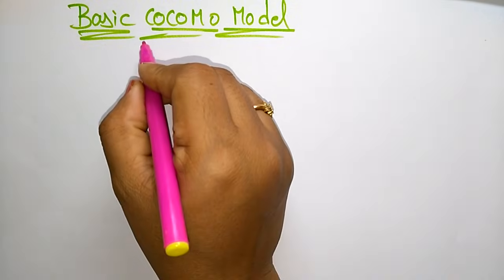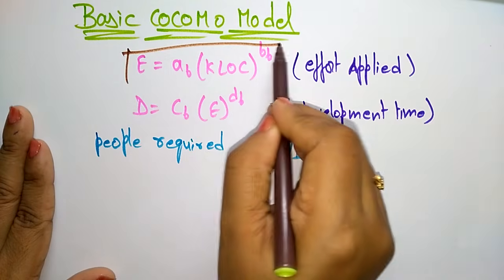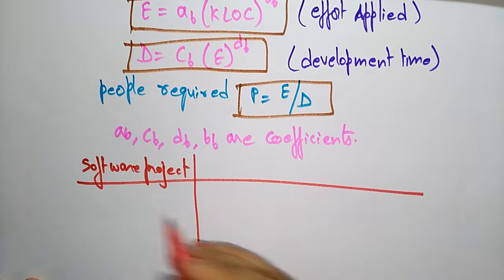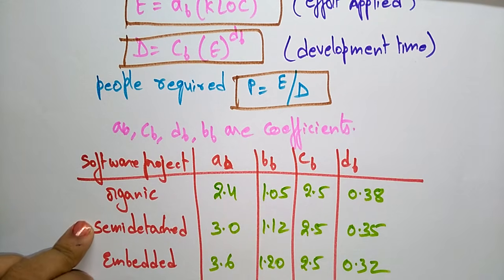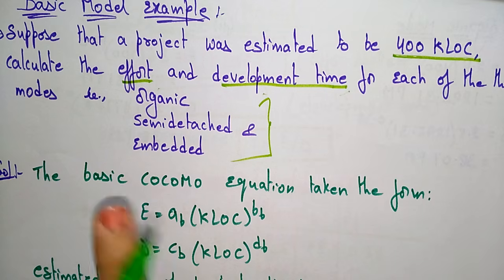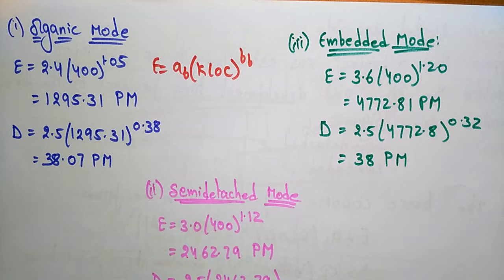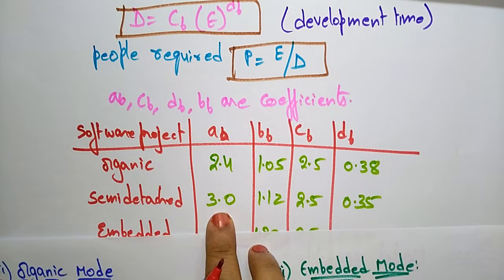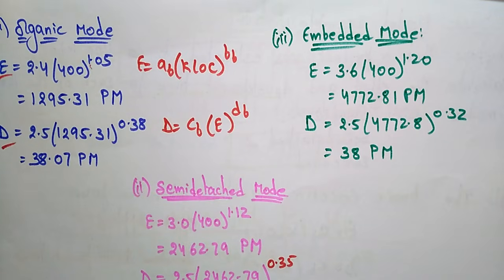COCOMO model | Part - 2/3 | Software Engineering | SE | Lec-32 | Bhanu Priya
Software Engineering lectures
COCOMO model -2